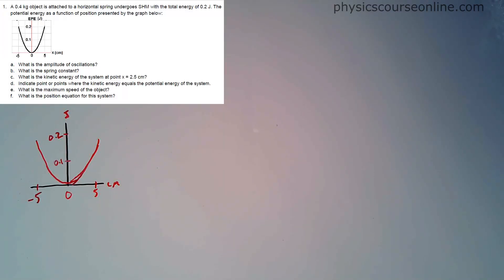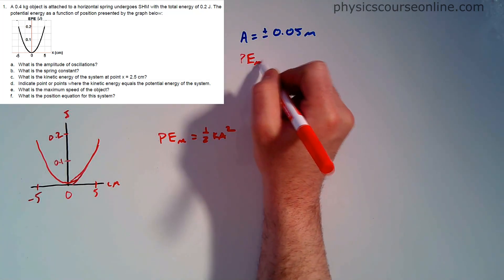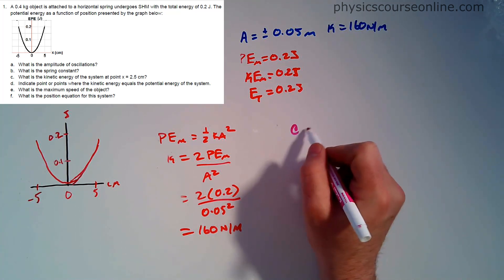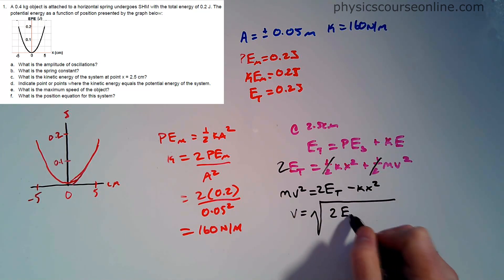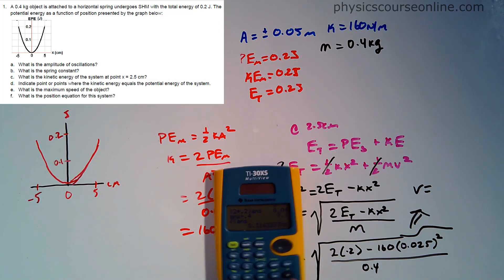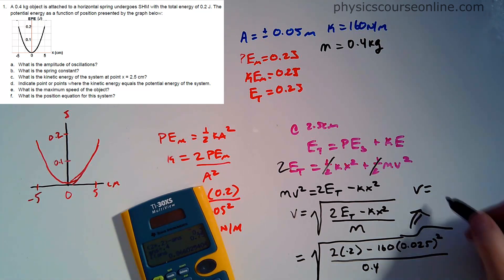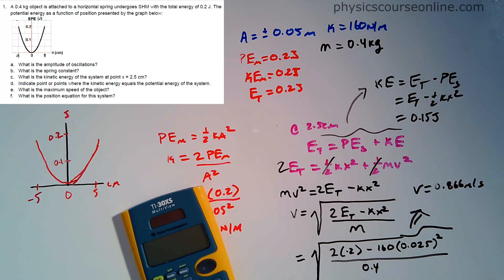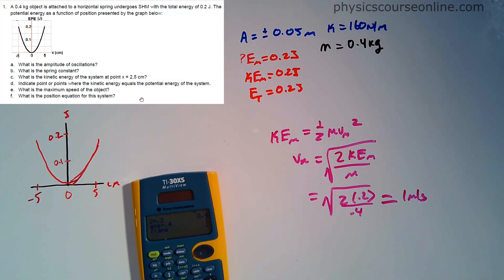AP Physics Simple Harmonic Motion Free Response Part 1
Simple Harmonic Motion is a very fun and interesting topic in physics - though it can also be quite challenging for students to understand, I hope this video helps you!